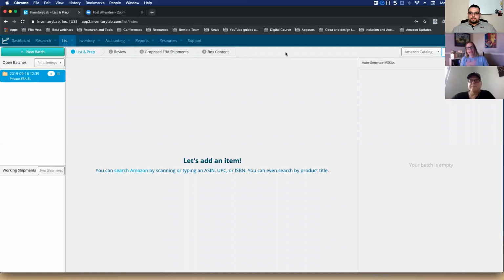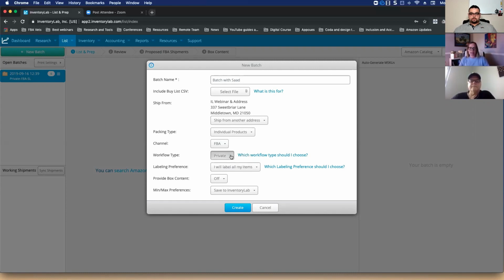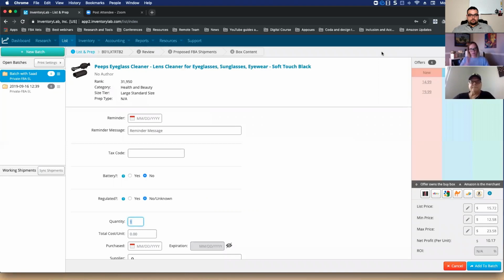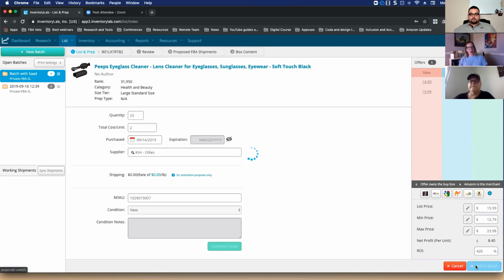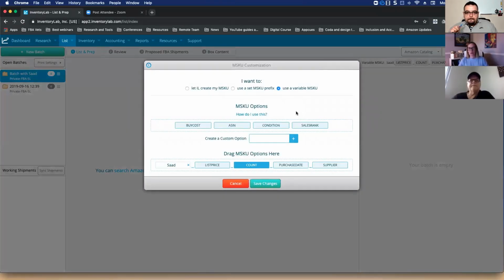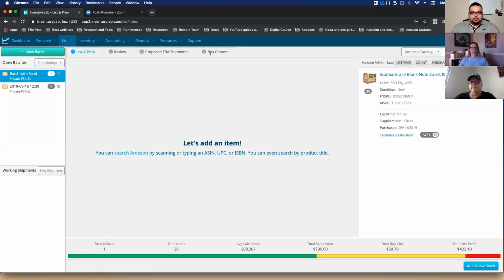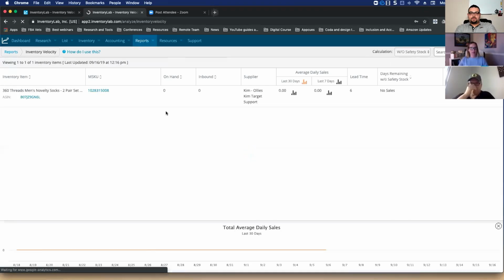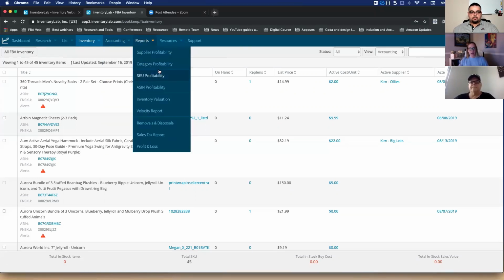How Inventory Lab & Scoutify can Help YOU as an Amazon FBA Seller! What you need to know-Kim & Jeff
Inventory Lab is an Amazon FBA Tool that will help you manage your inventory, track your expenses, analyze your profitability and more! Their Scoutify app is a great addition to help you with your Retail and Online Arbitrage needs!

In this video, I had the pleasure of meeting with Jeff Campbell & Kim McCaffery from Inventory Lab to talk about the features of the software and how it can help you as an Amazon Seller!

🔥 Recommended Resources🔥

Coupon Code: GIANTS